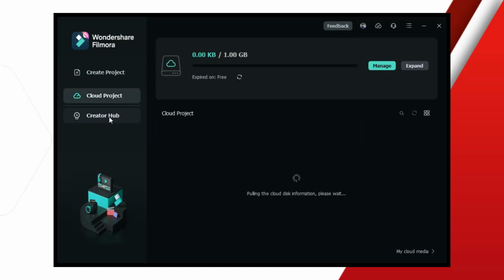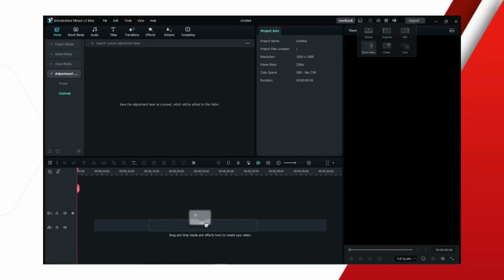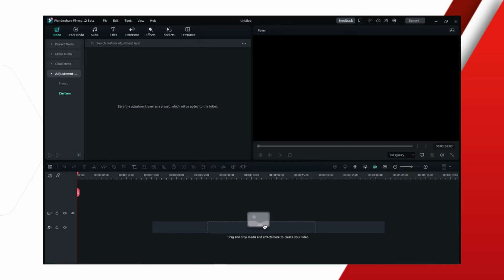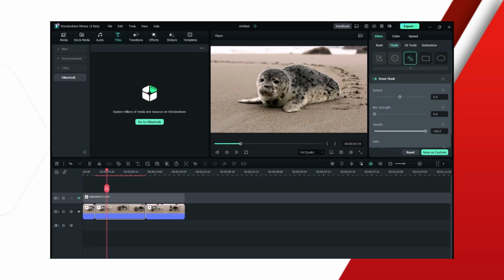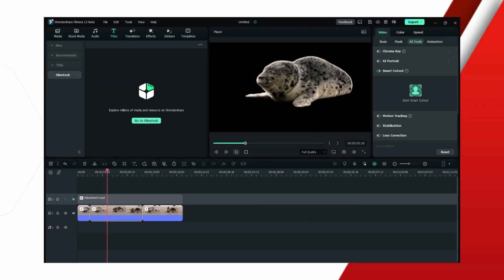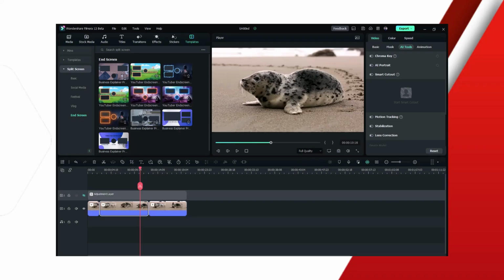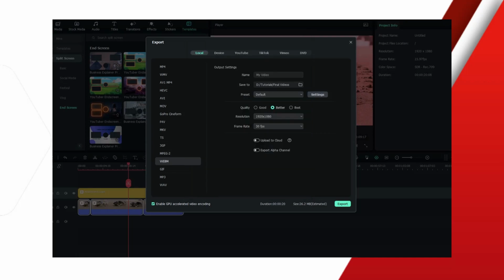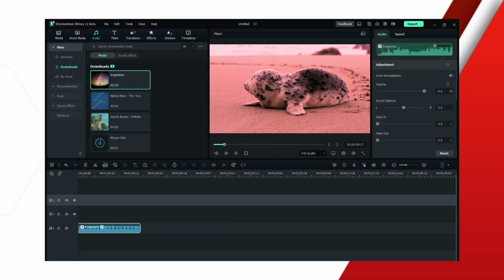Wondershare Filmora 12 Review with Pros and Cons | CB9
Hey, guys welcome to another video. In this video, We will discuss about Wondershare Filmora 12 Review with Pros and Cons. So before we start to tell you the procedure I request you Please SUBSCRIBE to My Channel and Press the Bell icon so that you never miss an update from me.

Chapters:
00:00 Intro
00:25 Features
00:40 First Impression
01:10 Layout Modes Feature
01:33 Adjustment Layers
02:01 Round everything in Filmora 12
02:46 Masking in Filmora 12
03:15 Smart Cut-out-video
03:42 Templates
04:05 Clip Range Layers
04:37 Updated Export Windows
05:07 Other Useful Tools
05:40 Outro

You can search for this video by typing the following Queries:
✔ Wondershare Filmora 12 Beta
✔ Wondershare Filmora 12 Beta Review
✔ Wondershare Filmora 12 Beta Features
✔ Wondershare Filmora 12 Beta Pros and Cons
✔ Wondershare Filmora 12 Beta Release Date